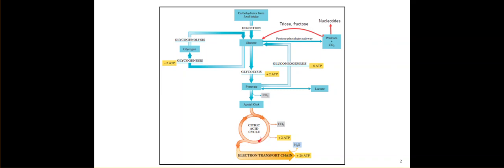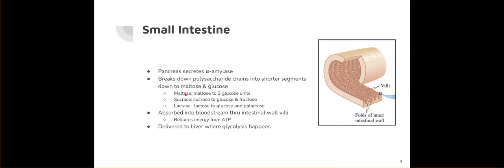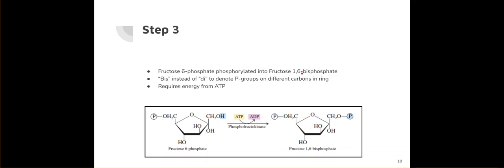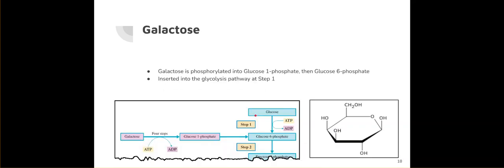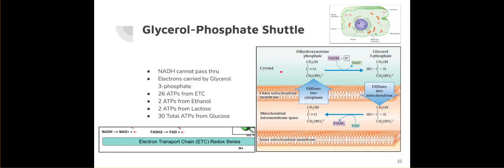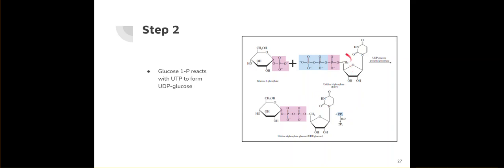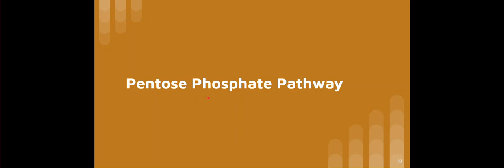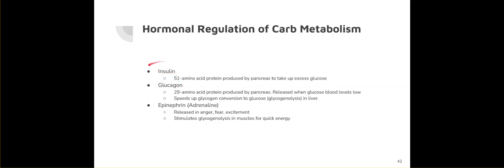Chapter 13- Carb Metabolism